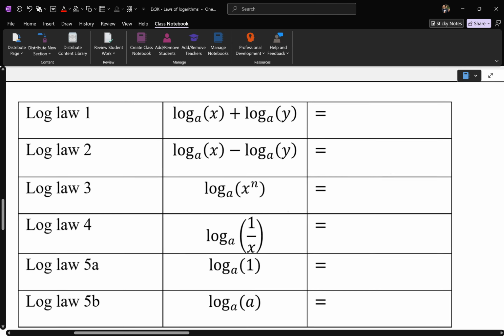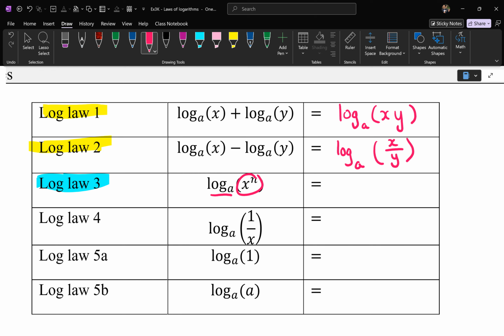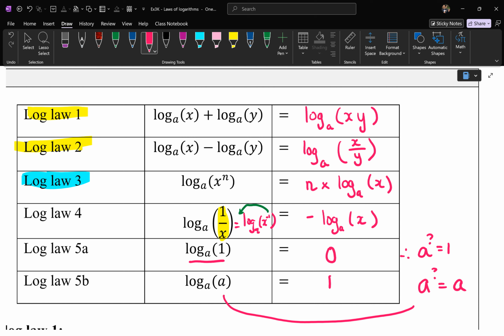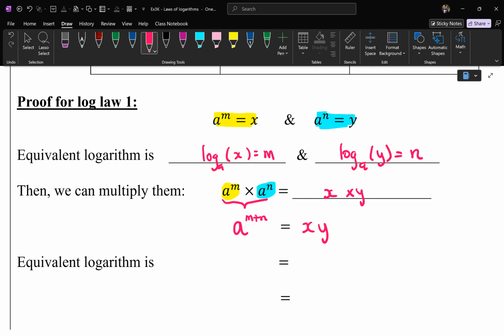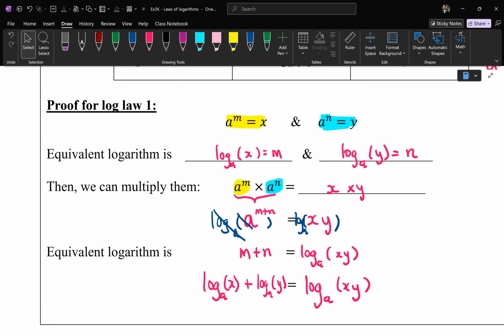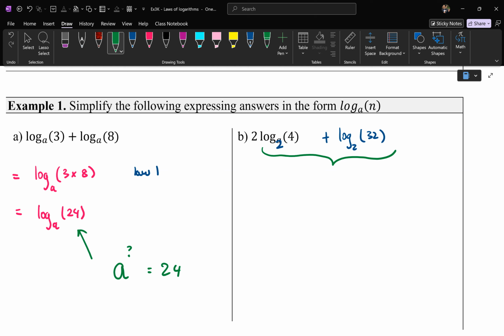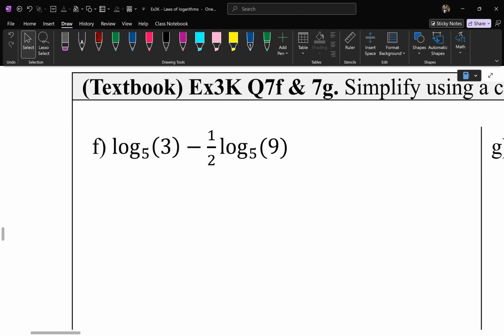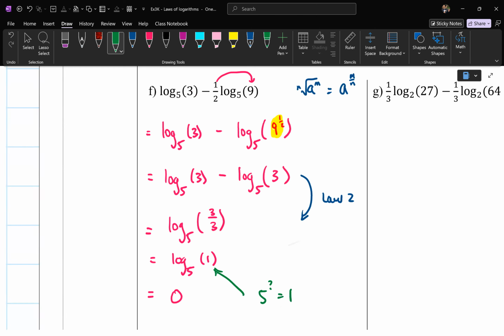Y9 Ex3K class video